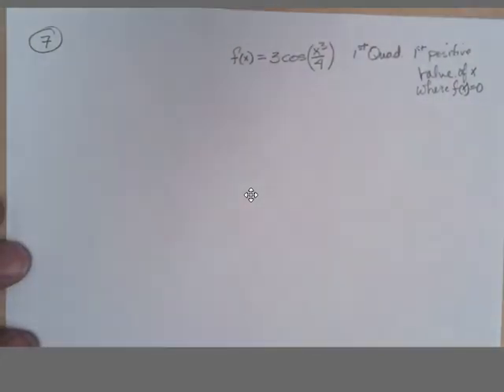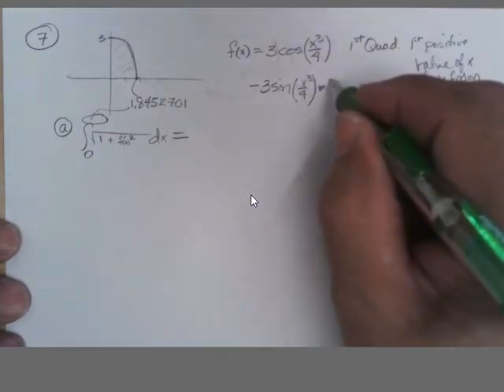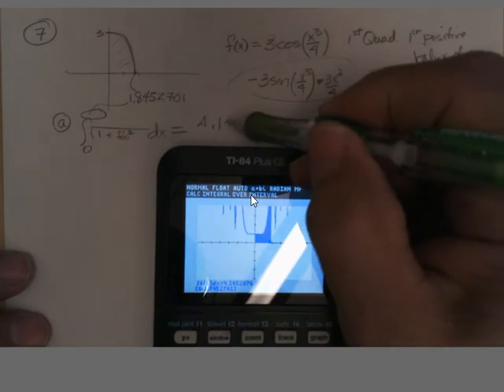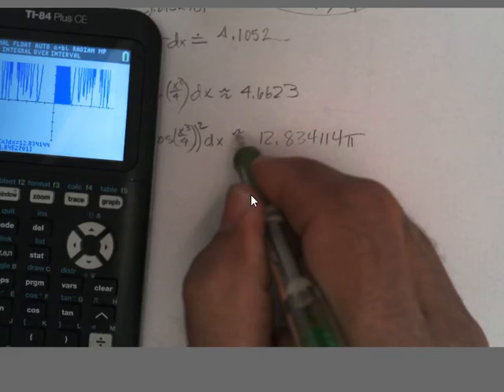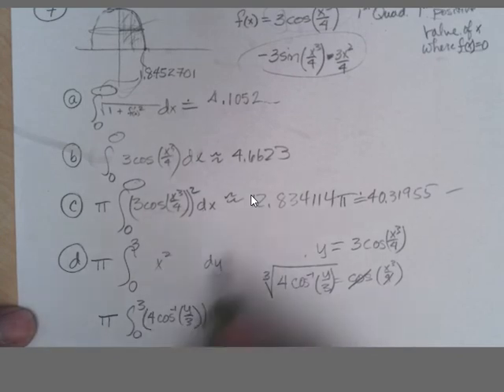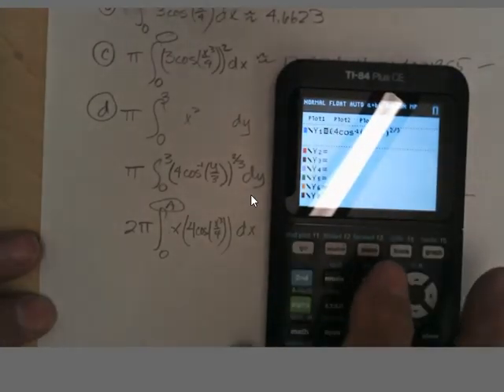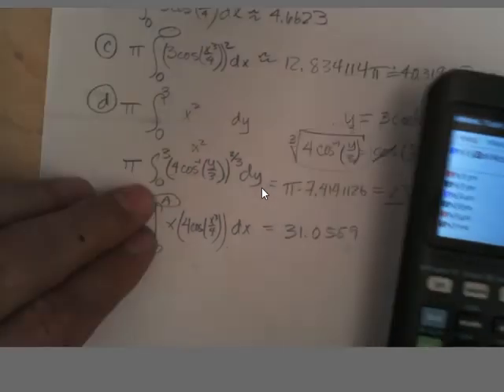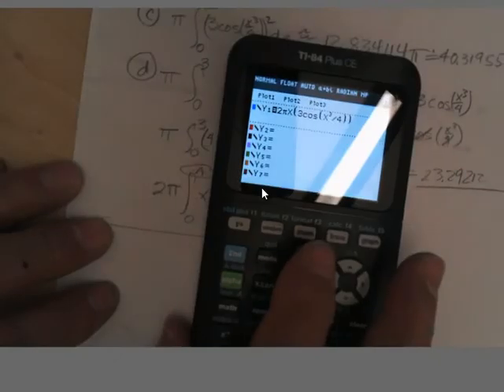Ch 6 sect 2 Pb 7